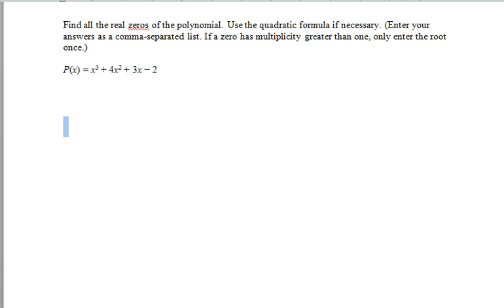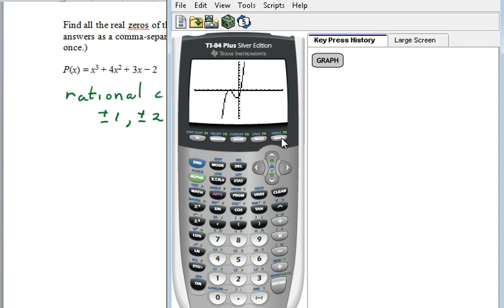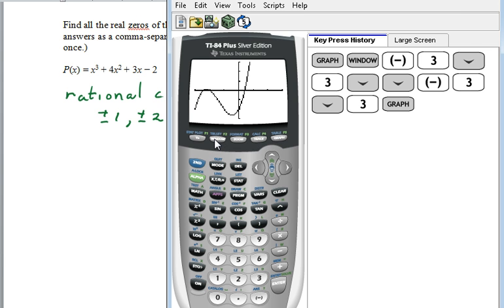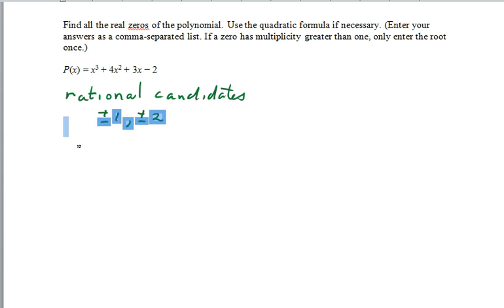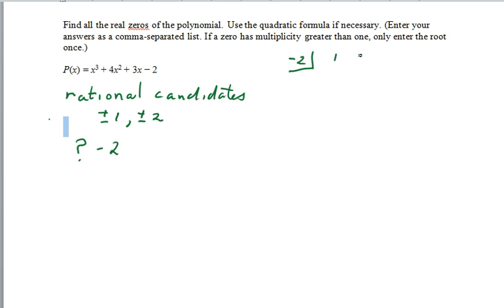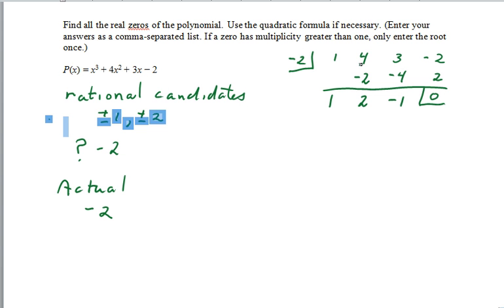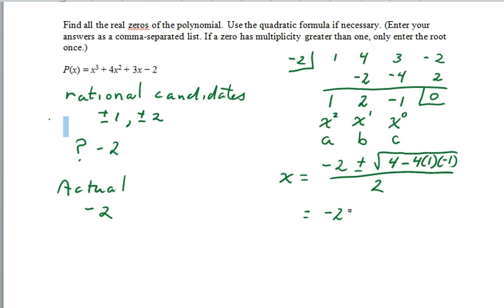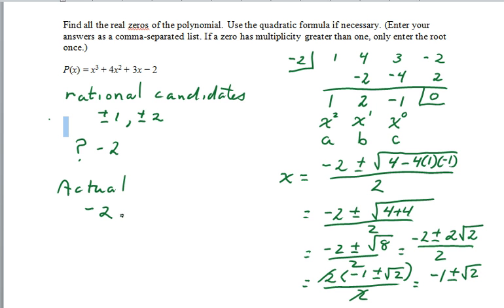Ex1 Finding All Real Zeros of a Polynomial